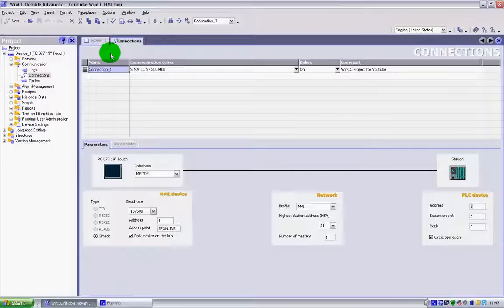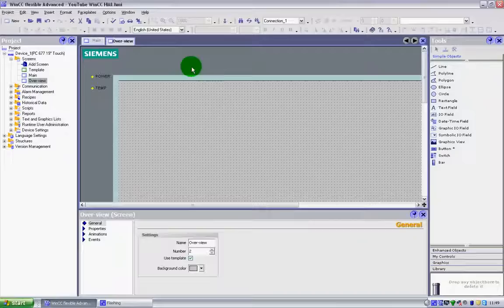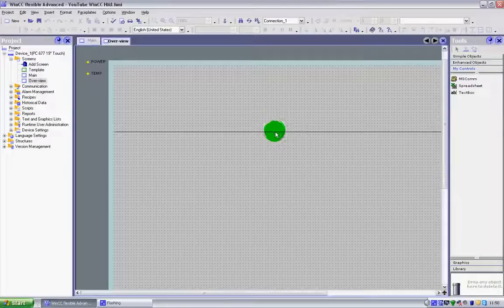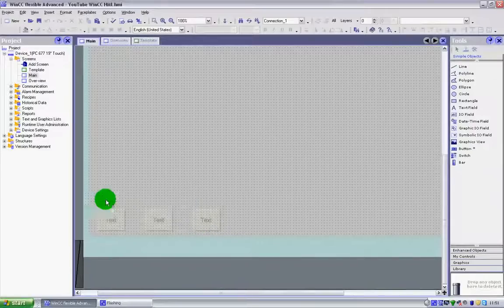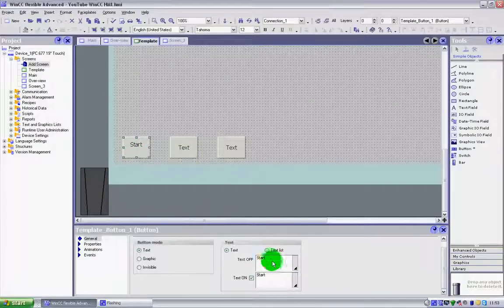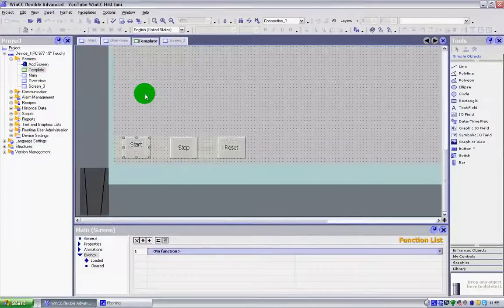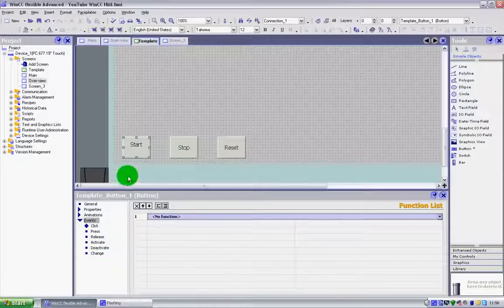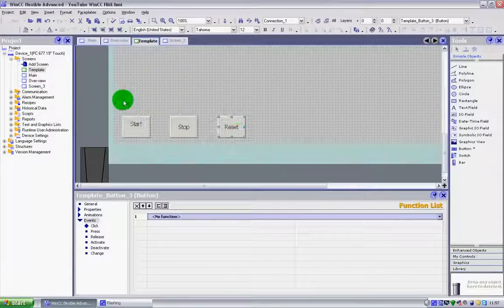Siemens WinCC Add Screens Tutorial Pt 3 avi